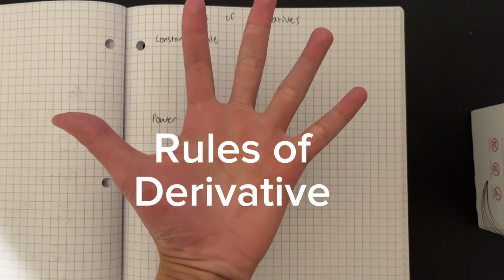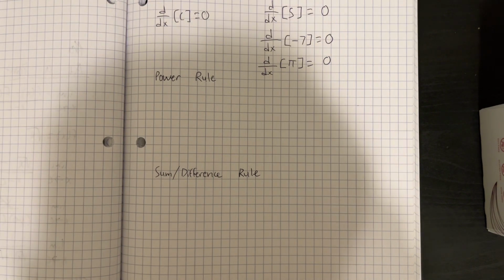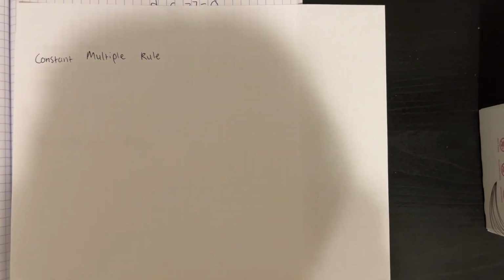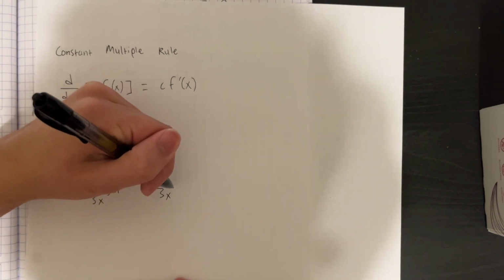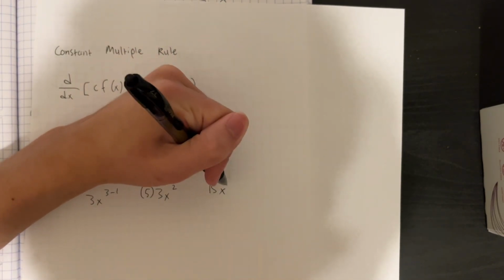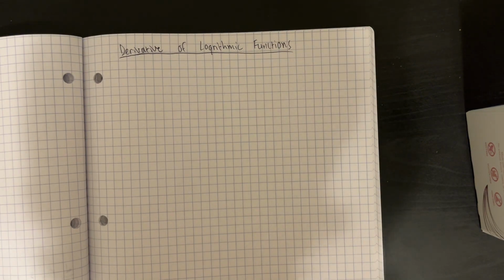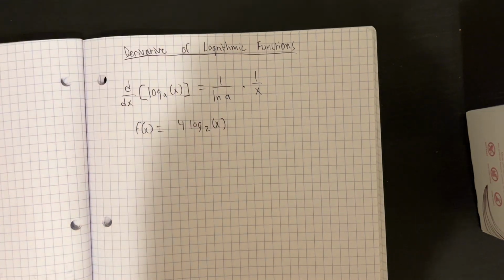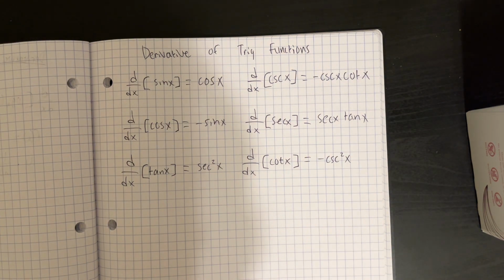Rules of derivatives